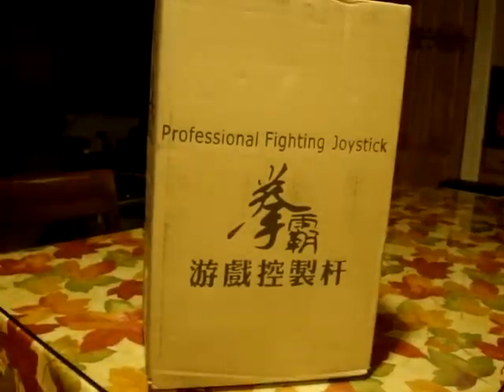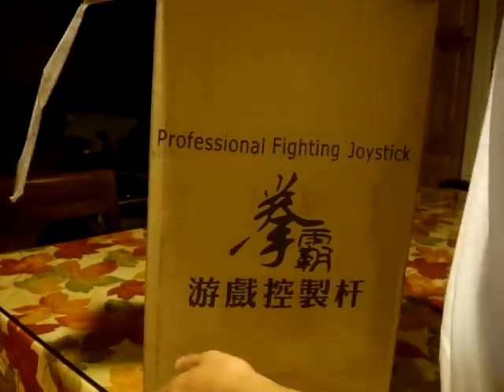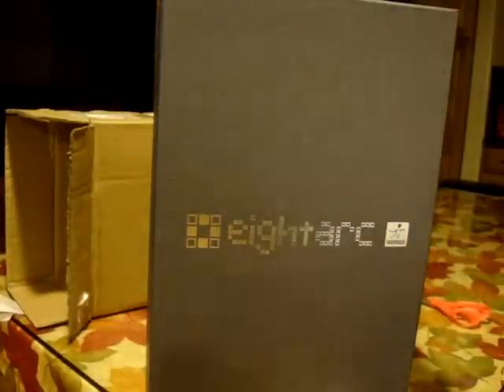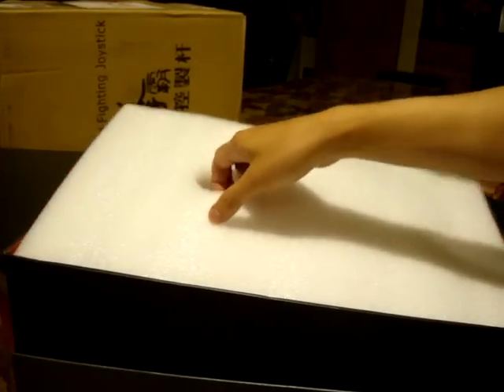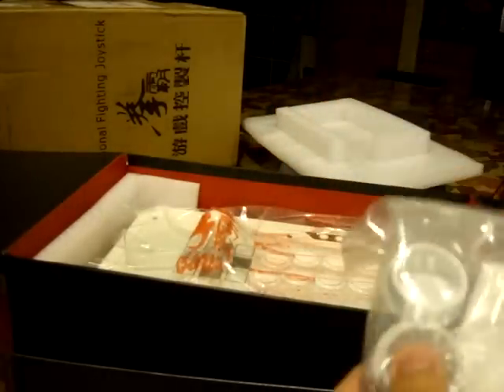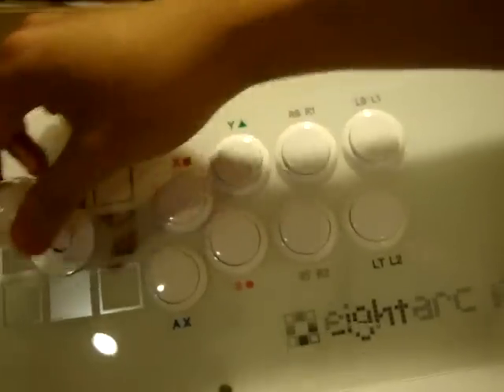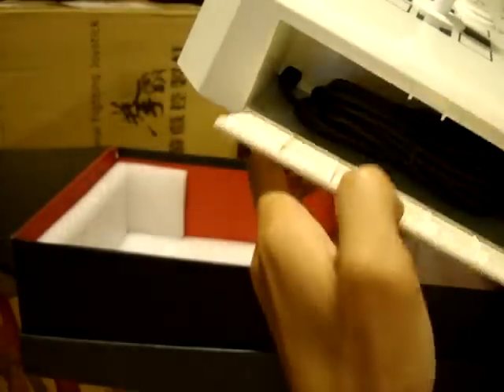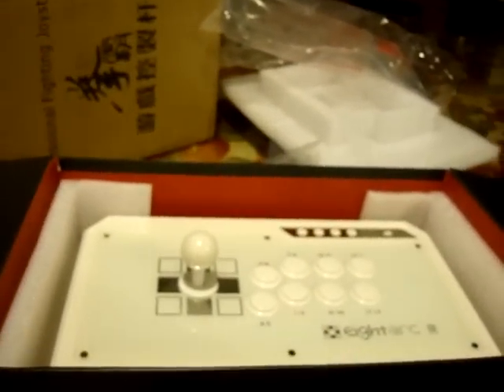Eightarc Fusion Ivory Unboxing!